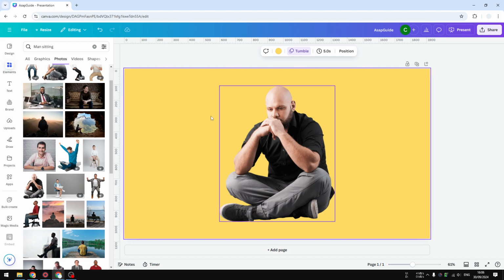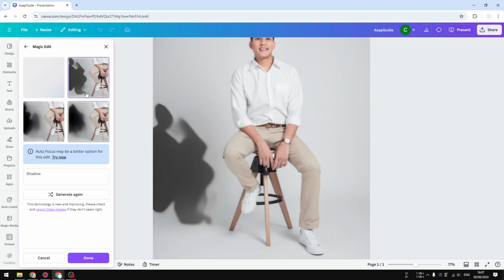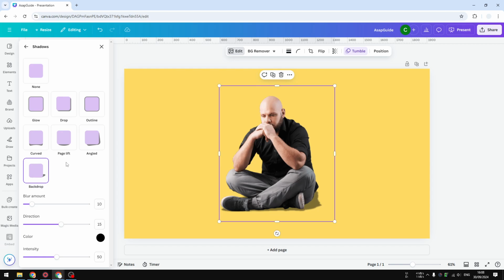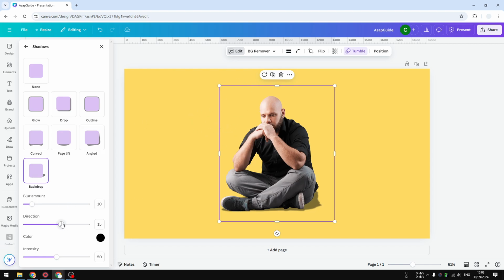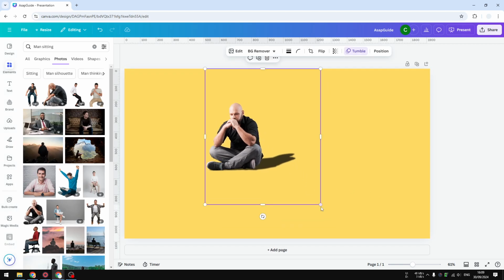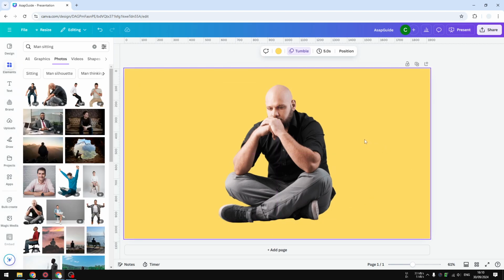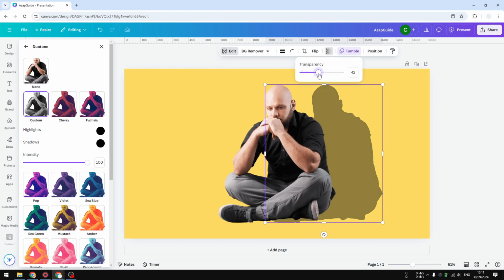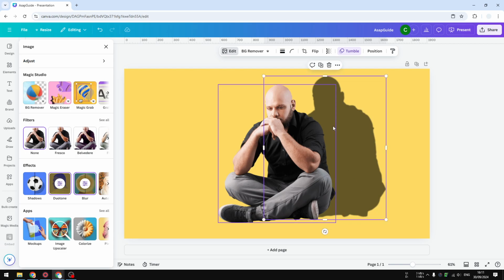How to Add Realistic Shadow in Canva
👉 In this video, learn how to expertly add realistic shadow effects to your designs in Canva. Enhance your artwork with depth and dimension using simple techniques and tips.